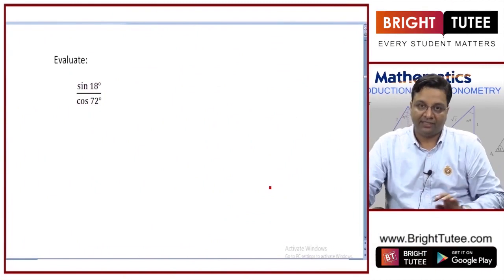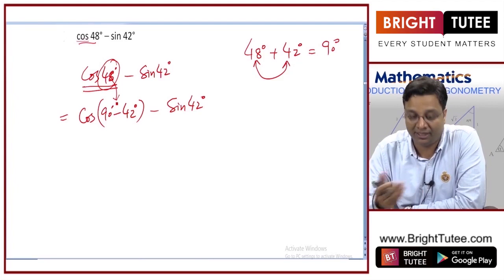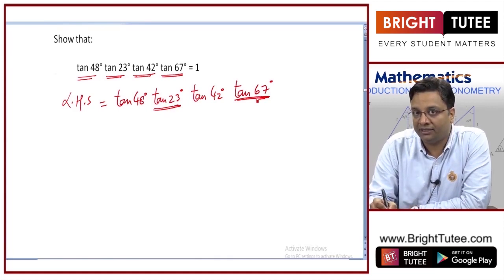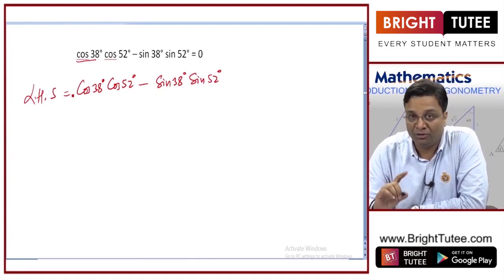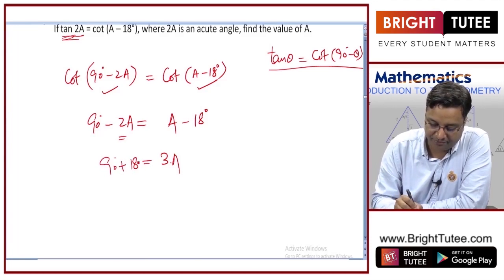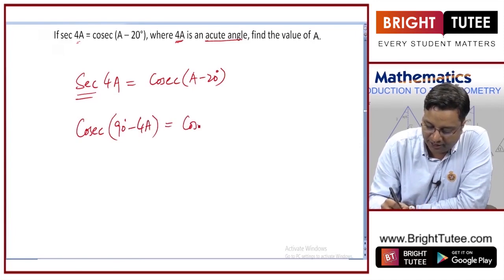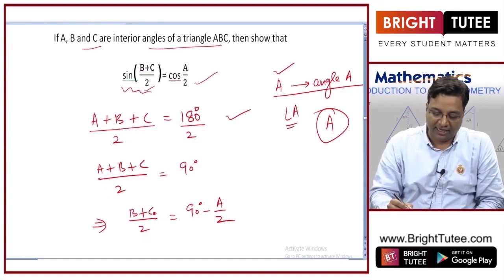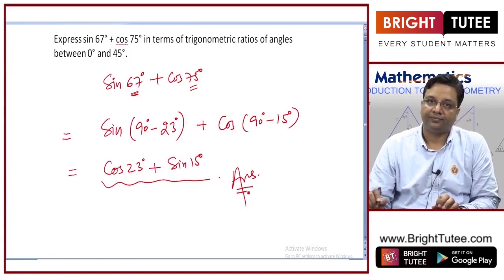1 3 Topic 3 Trigonometric Ratios of Complementary Angles Part 3